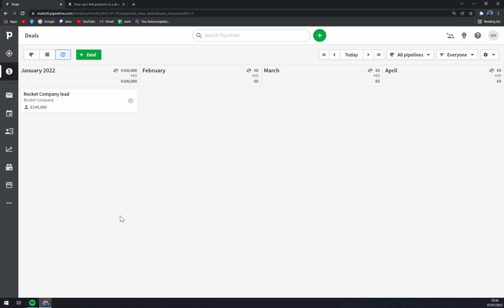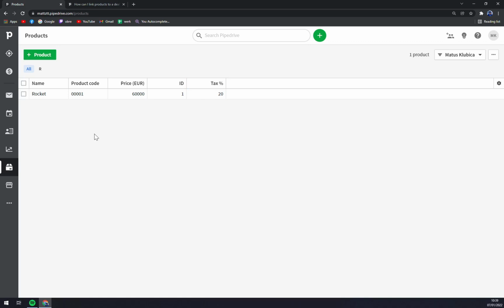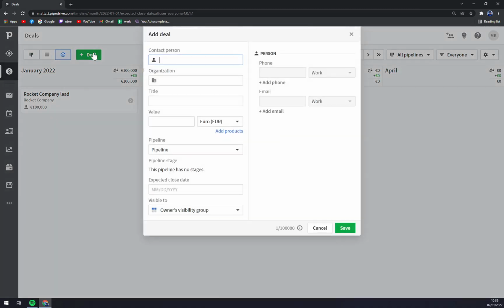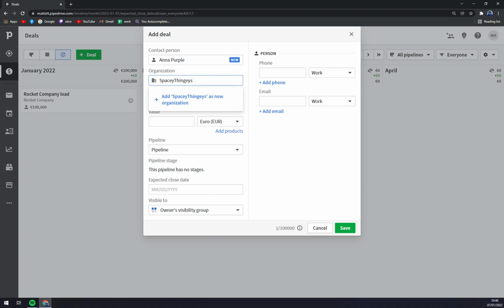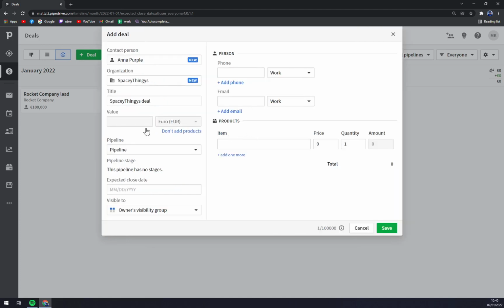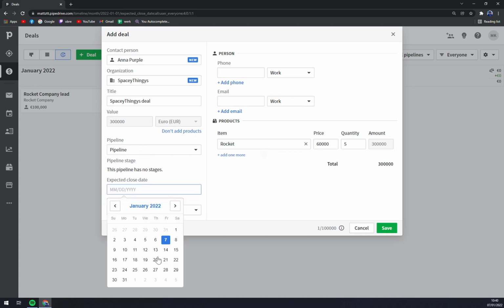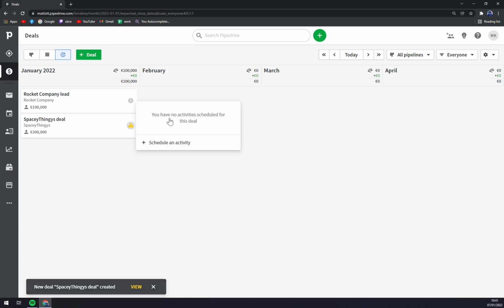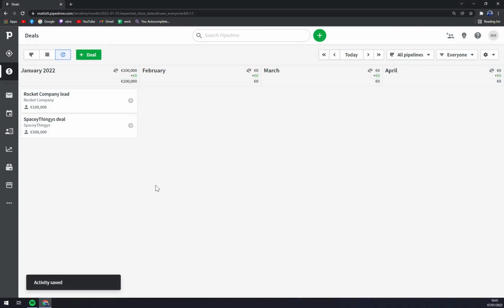How to Add Product into Deal in Pipedrive 2022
In this video you will learn How to Add Product into Deal in Pipedrive 2022

GET AMAZING FREE Tools For Your Youtube Channel To Get More Views:
Tubebuddy (For GROWTH on Youtube):